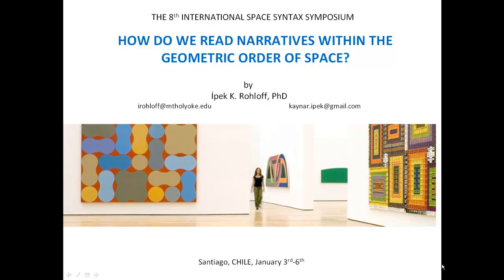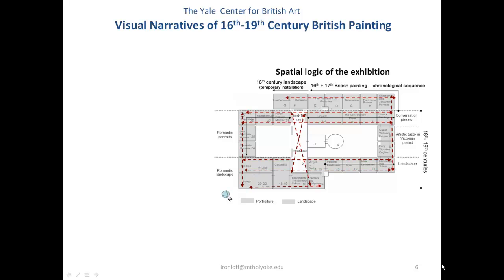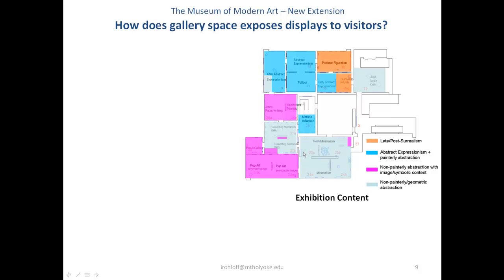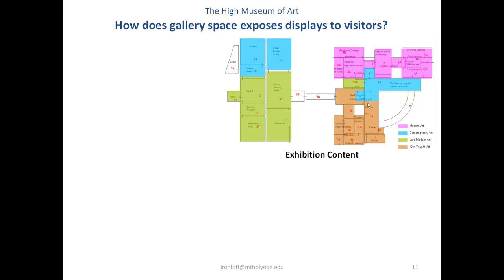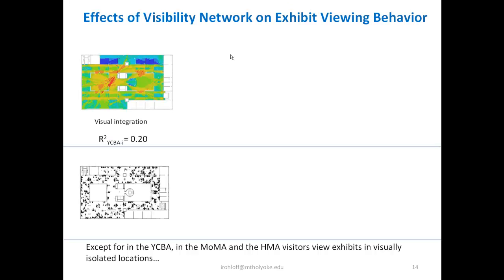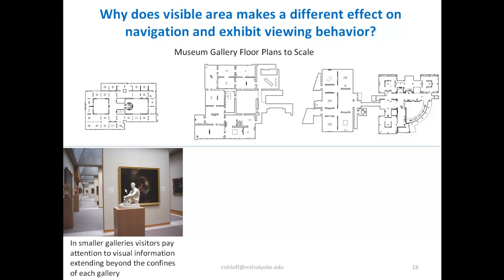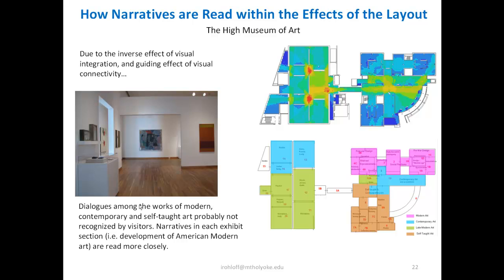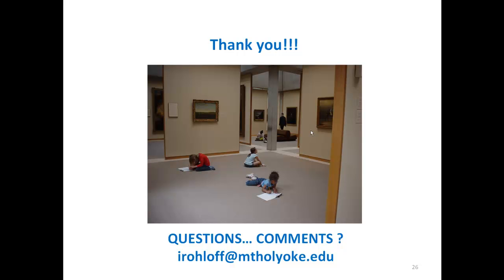RohloffPresentation.mp4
Ipek Kaynar Rohloff presentation, Space Syntax 2012